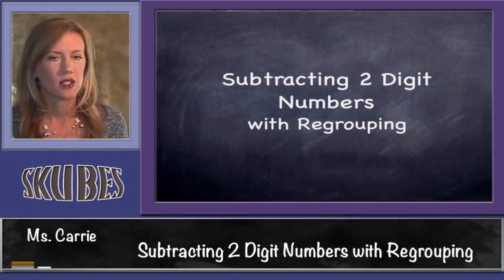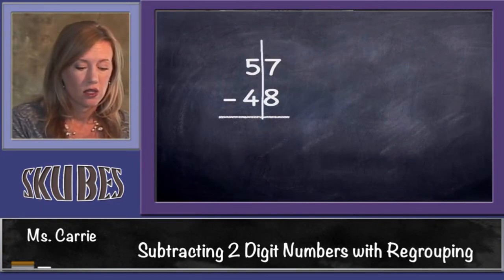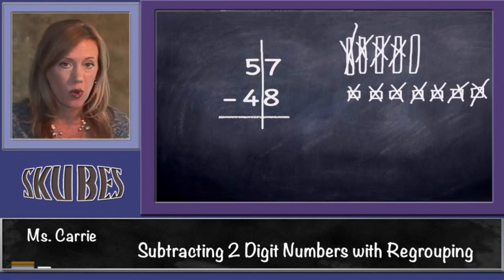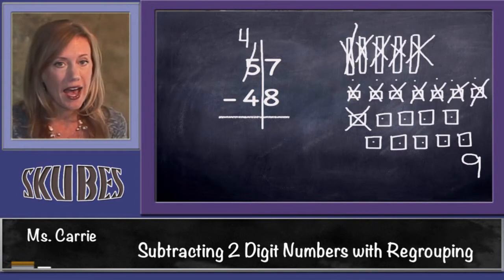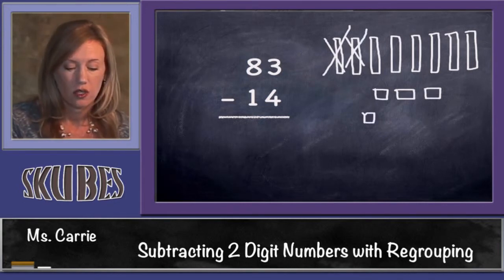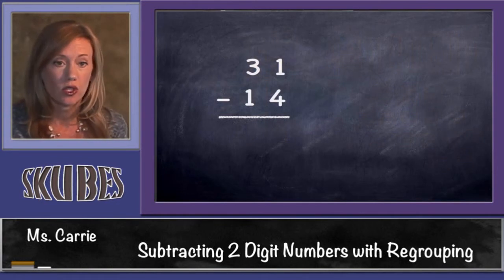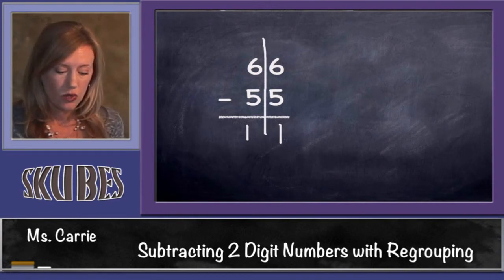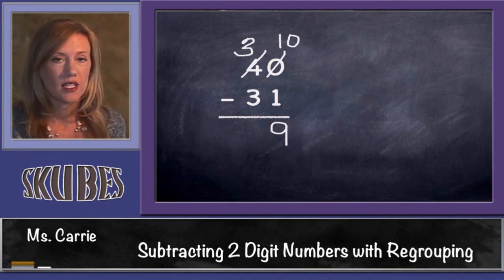Subtracting 2 Digits with Regrouping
2.NBT.7
Add and subtract within 1000, using concrete models or drawings and strategies based on place value, properties of operations, and/or the relationship between addition and subtraction; relate the strategy to a written method. Understand that in adding or subtracting three-digit numbers, one adds or subtracts hundreds and hundreds, tens and tens, ones and ones; and sometimes it is necessary to compose or decompose tens or hundreds.